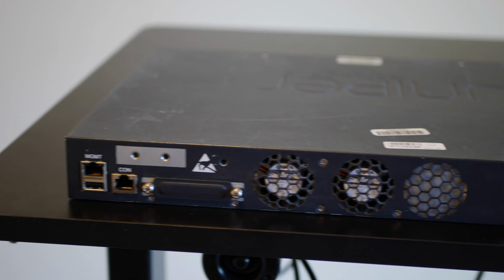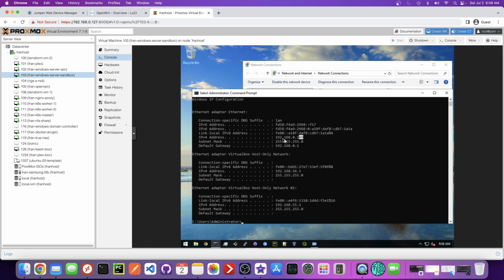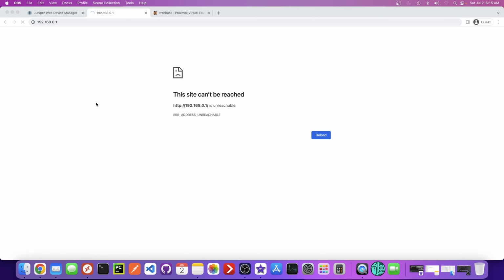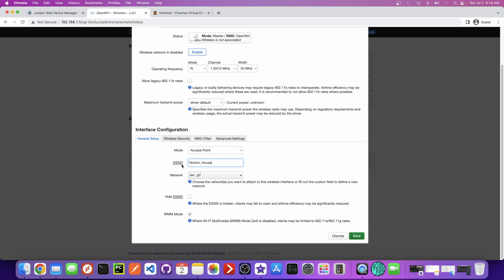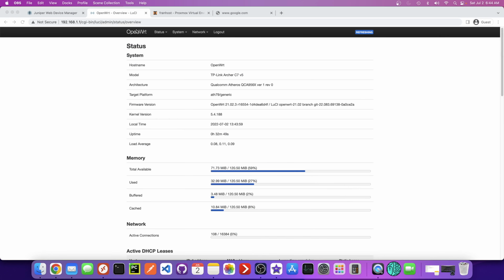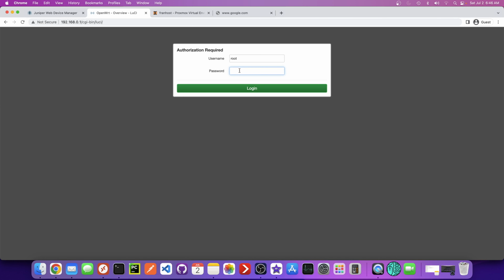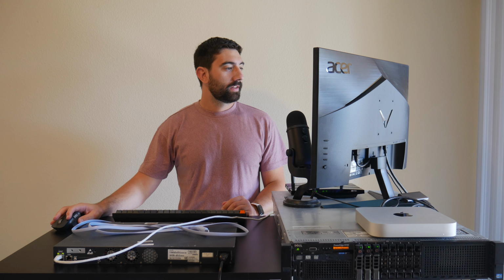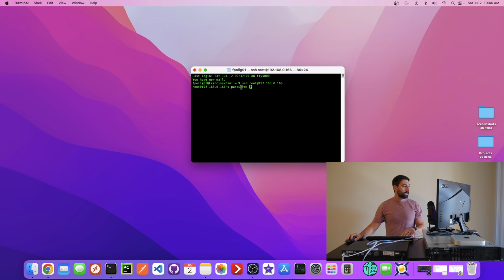Setup VLANs with Juniper EX2200 Switch, OpenWRT and Proxmox (1/3)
As part of @TechnoTim 's 100 Day Homelab Challenge I picked up a used Juniper EX2200 Switch with the goal of learning how to setup a VLAN! I learned a lot along the way...

Learn how to change the Juniper EX2200 root password, reset to factory defaults, enable ssh/web mgmt access, setup VLANs with OpenWRT and configure ProxMox VM's with VLANs.

Useful videos I referenced during my research -